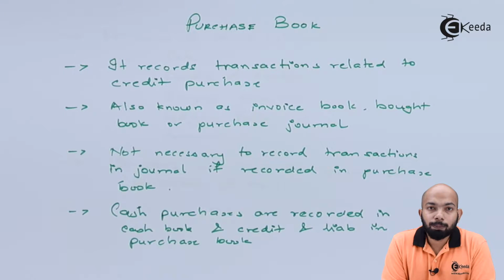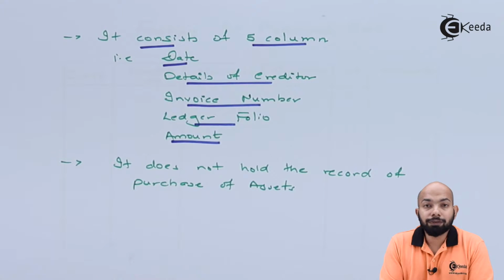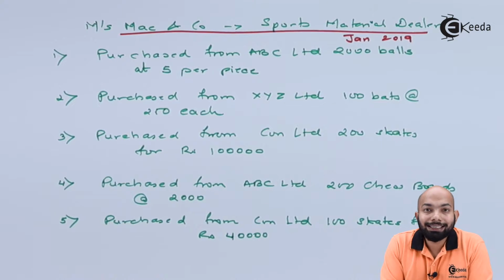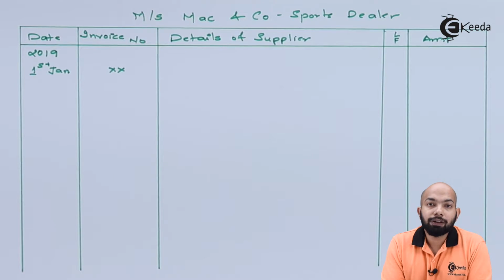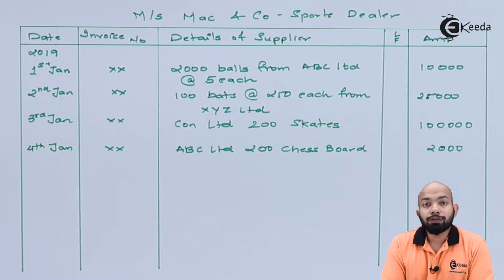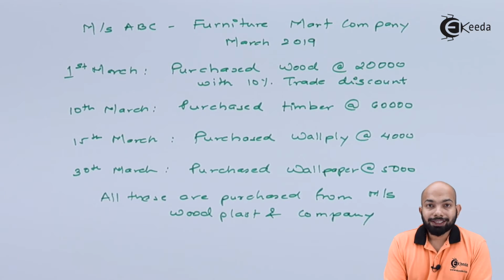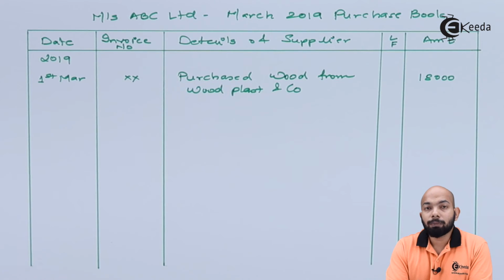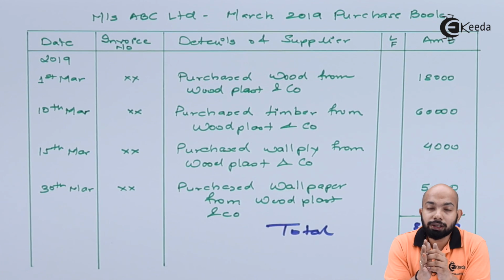Purchase Book - Subsidiary Books - FYJC Book Keeping & Accountancy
Purchase Book Video Lecture From Subsidiary Books Chapter of FYJC Book Keeping & Accountancy Subject For TYBCOM Students.

Happy Learning : )